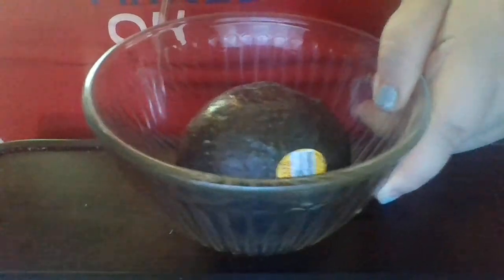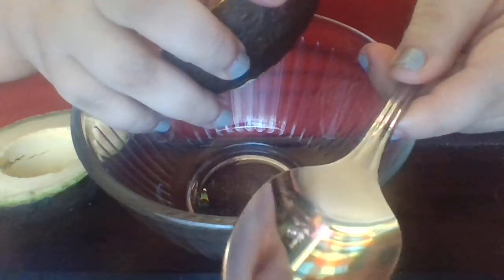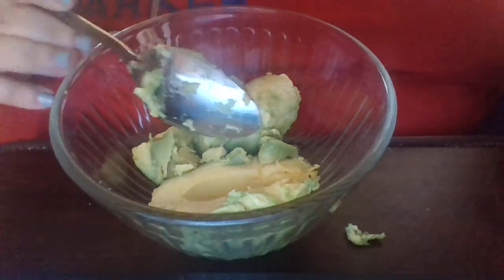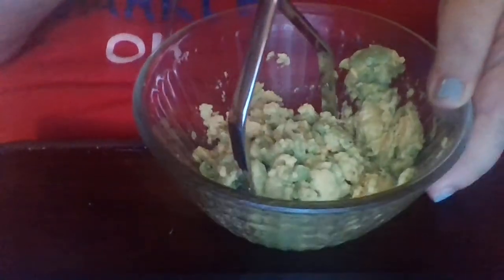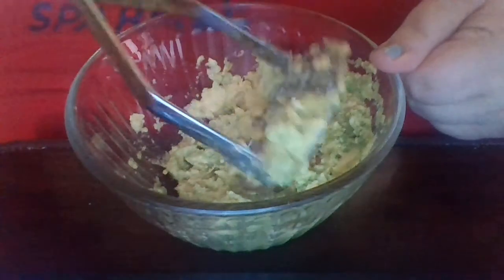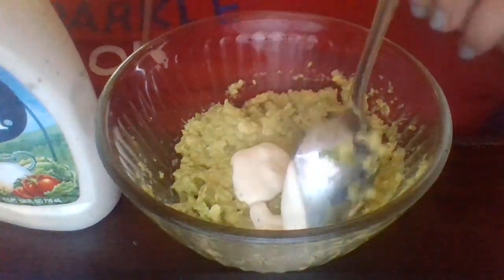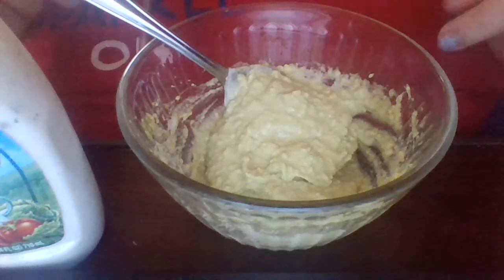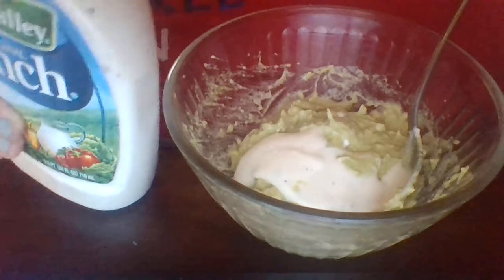Ranch Avocado Dressing Recipe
Hey guys, today I am making Ranch Avocado Dressing! This is super easy to make. As far as the Ranch Dressing goes, it's basically your preference.